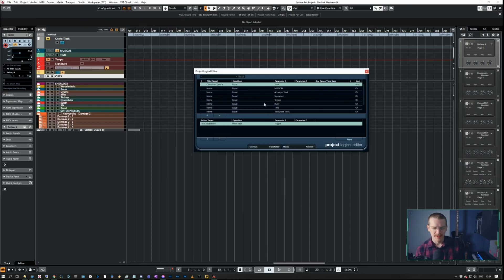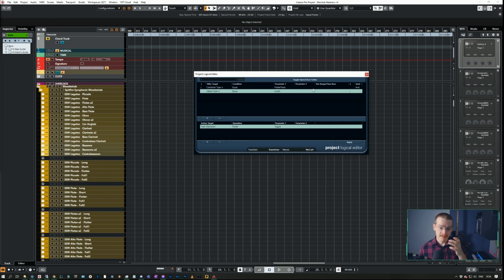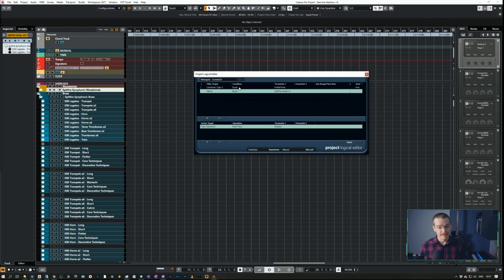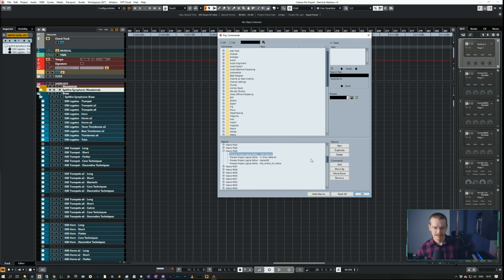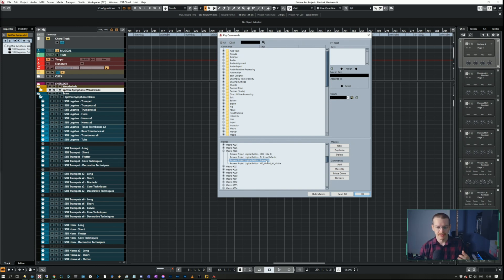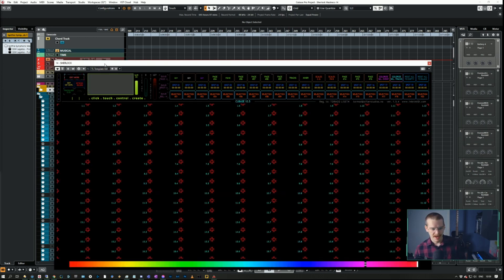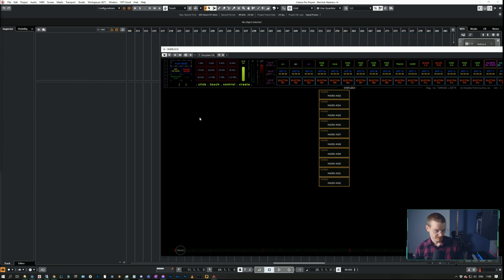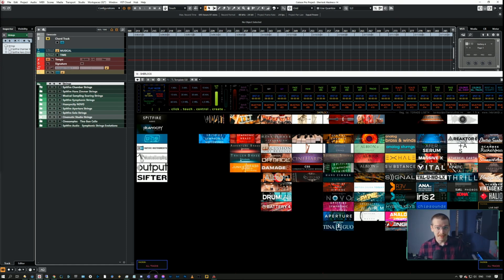Track Visibility and folder open MACRO in Cubase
Timestamps:

0:00 Introduction
0:35 Walkthrough
2:47 MY macro setup
4:16 Incorporating macro into Sherlock/Watson
5:06 Demonstrating in Sherlock

In this video, Tormod Liseth, a full-time audio engineer, mixing engineer, sound designer, composer, and teacher, starts a conversation about his top tips for Project logical editor, or more specifically, cubase project logical editor. Project logical editor presets can be hard to find, so let me teach you to make your own! How to project logical editor, project logical editor macro is an option as well. Use project logical editor to make cubase work for you, not the other way around! Cubase macro ple, or workflow project logical editor. This is in a way a cubase workflow tutorial. Cubase large template workflow, how to large template cubase, because this wouldn’t make sense in a smaller project. This is a great rubase tips workflow, on how to use project logical editor. In cubase make own presets, cubase 11 workflow tips. How to cubase ple is the question. Many would call this scripting in cubase but it is more about making cubase your own.

Sifter Studios’ motto is that there is always gold to find in every person, situation or circumstance you encounter.